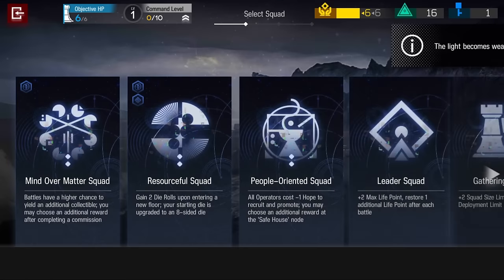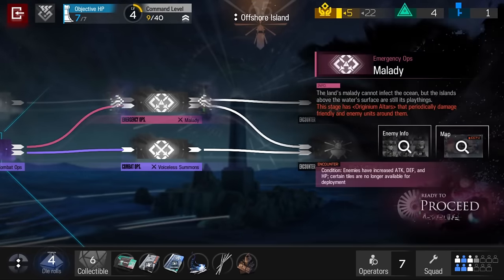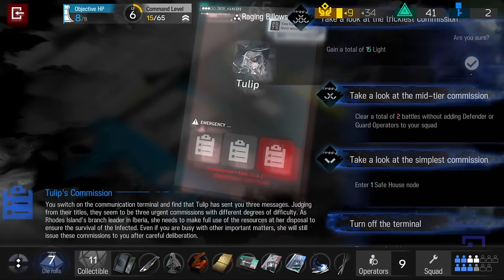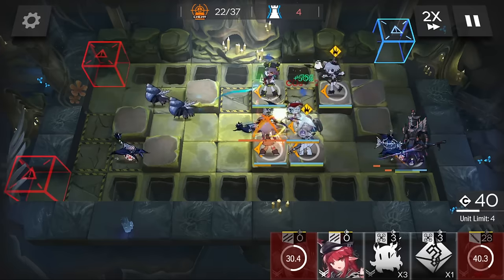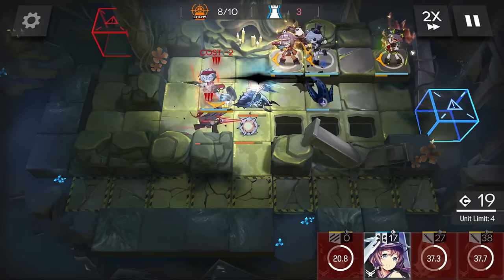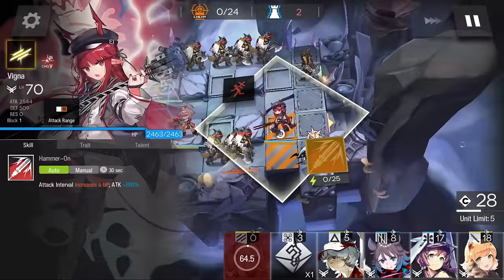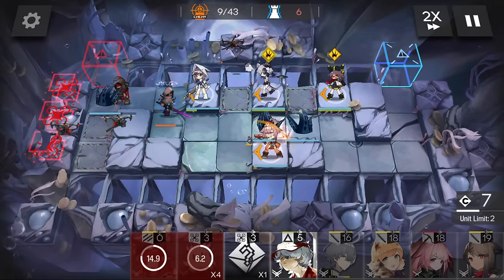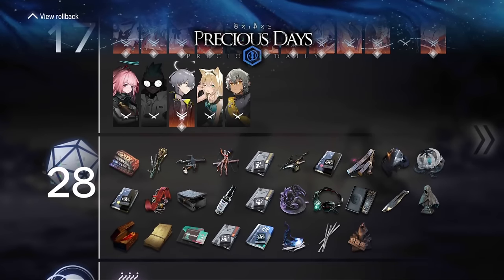Proof that You Don't Need a Brain to beat IS3